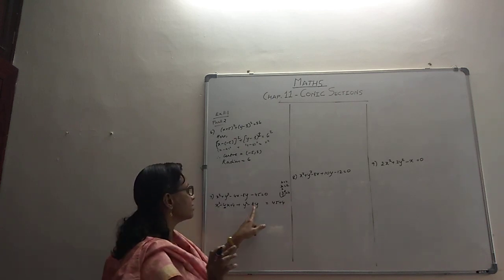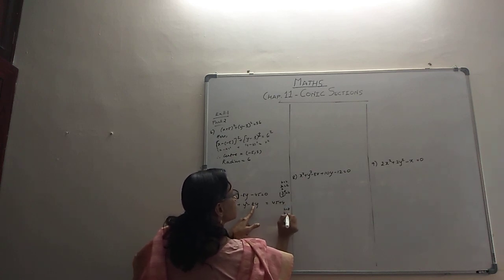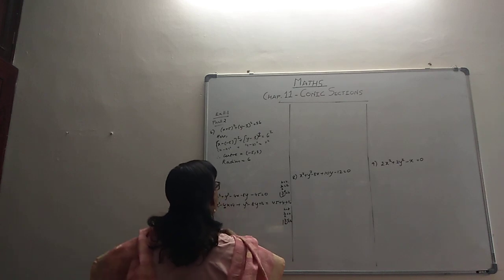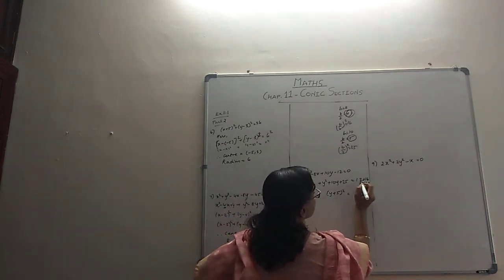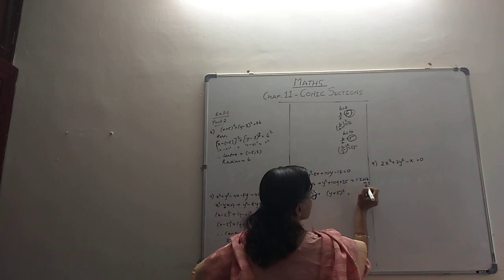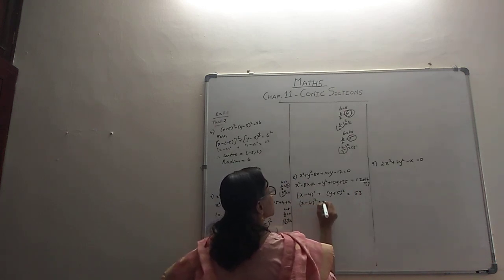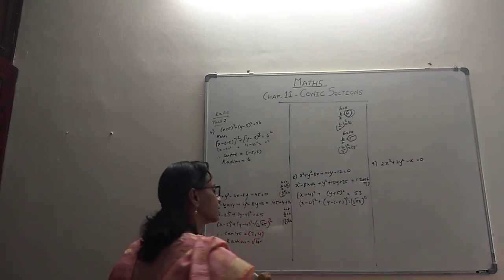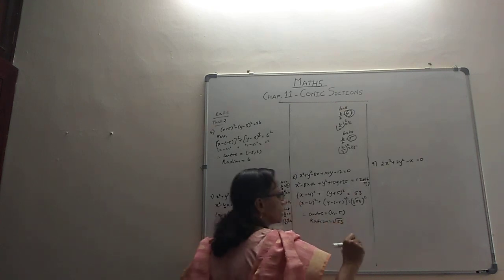11 th CBSE,Maths,Ex11.1,Part2